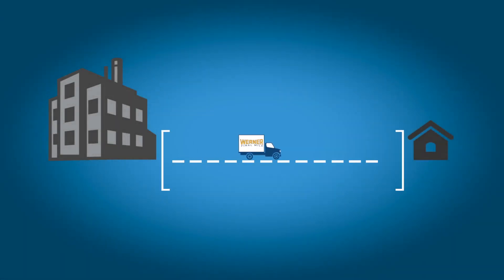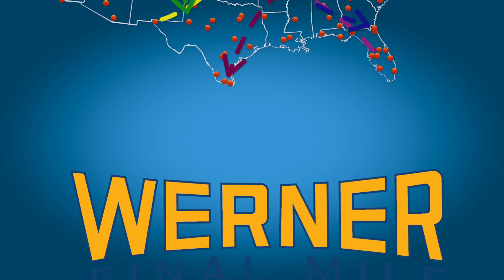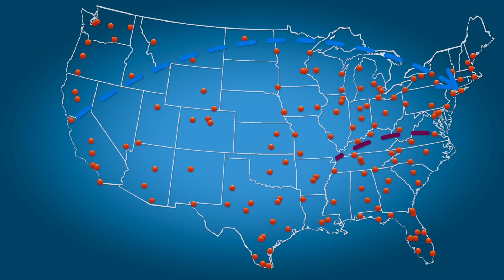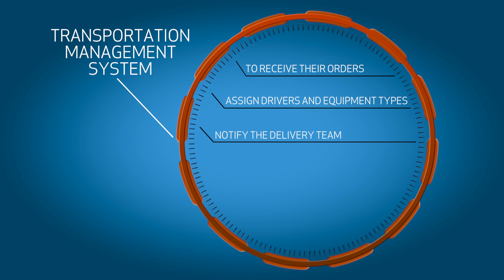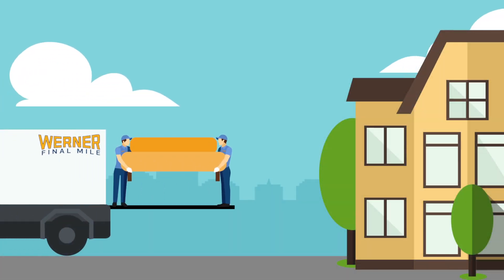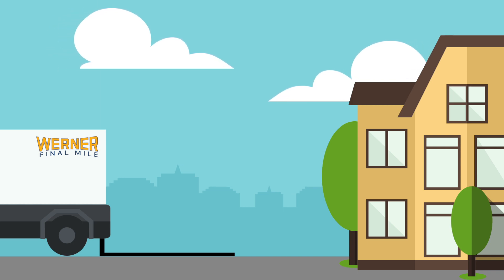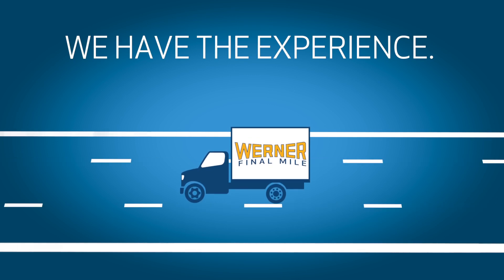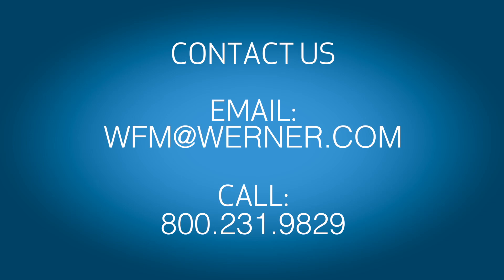Werner Enterprises Final Mile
Werner Enterprises Final Mile is a total transportation solution delivering large or heavy items using two or more uniformed delivery experts.